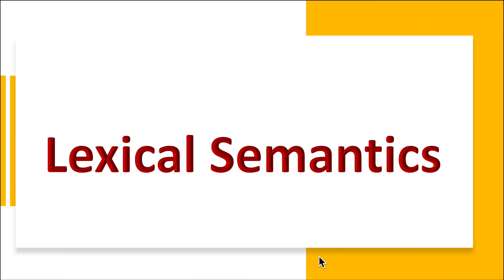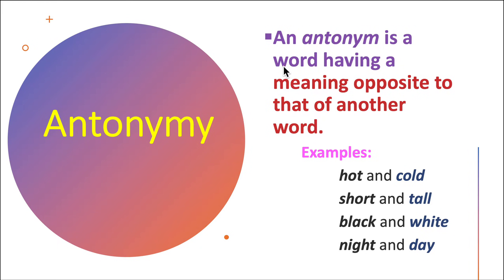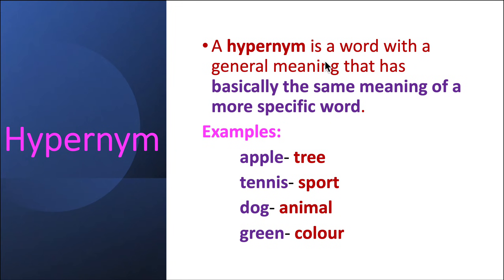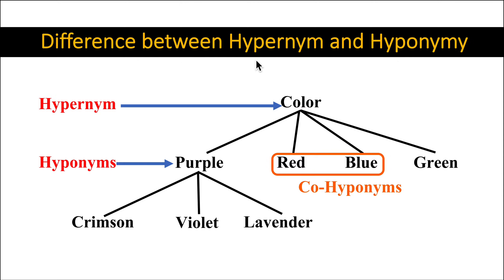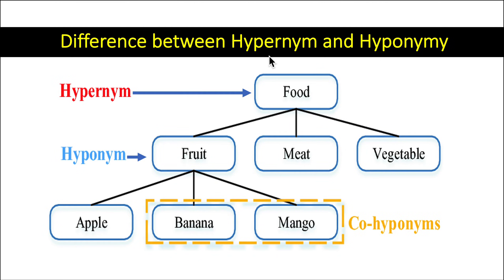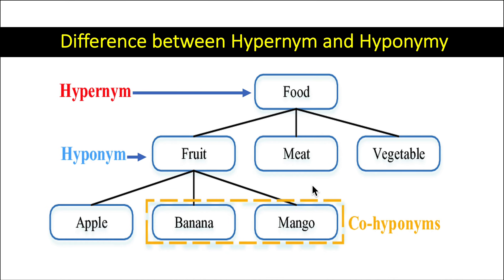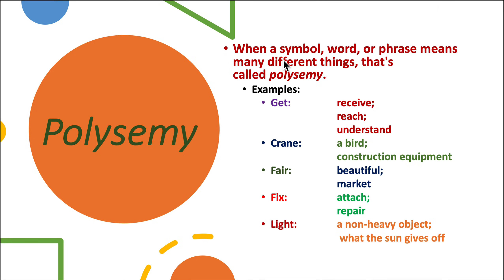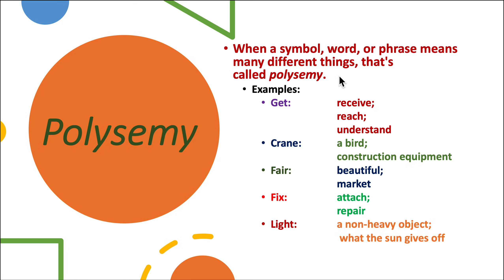(Lecture-19), Lexical Semantics, Synonymy, Antonymy, Hypernym, Hyponymy, Metonymy, Polysemy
Lexical semantics is concerned with the analysis of word meanings and relations between them.
Chapters of video lesson:
00:00 Introduction
00:05 Types of Lexical Semantics
00:17 Synonymy
00:55 Antonymy
01:31 Hypernym
02:27 Hyponymy
02:59 Difference between Hypernym and Hyponymy
04:23 Metonymy
05:43 Polysemy